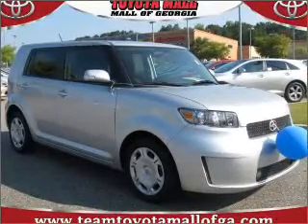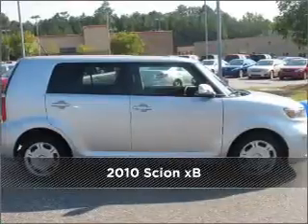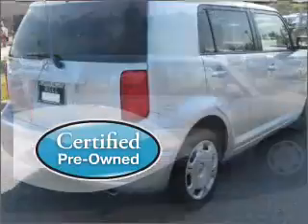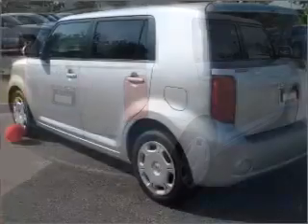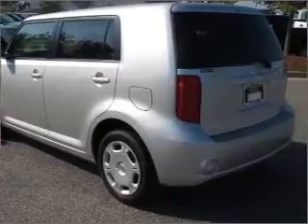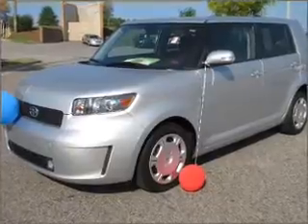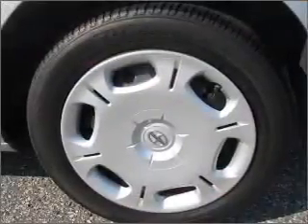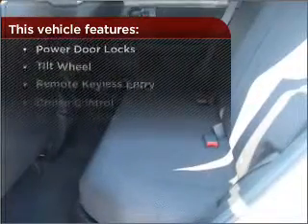2010 Scion xB in Buford, GA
3505 Buford Drive (Ga Hwy 20)
Buford, GA 30519
2010 Scion xB
AutoStick
Mileage:20073